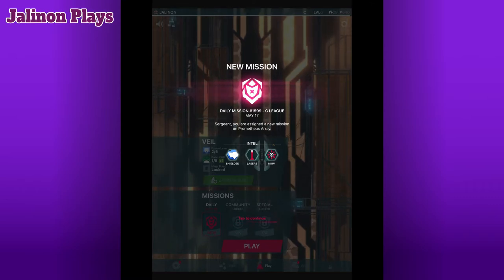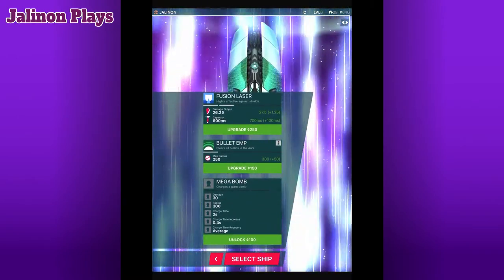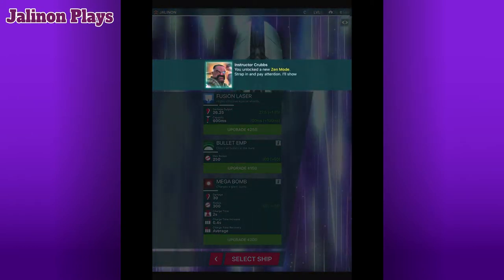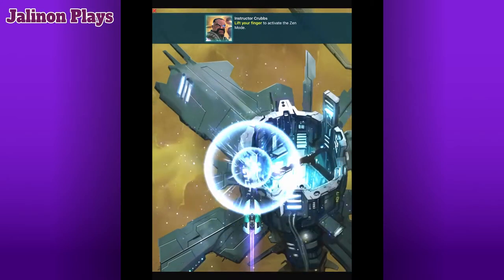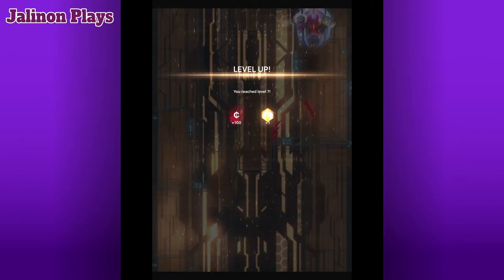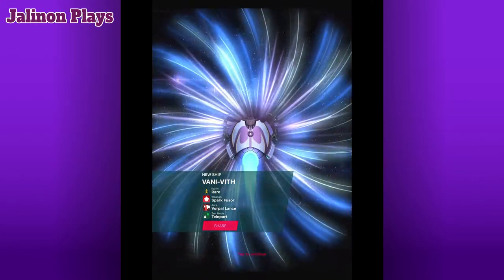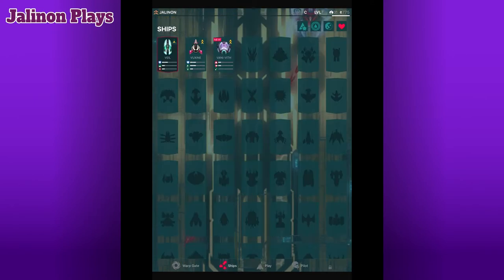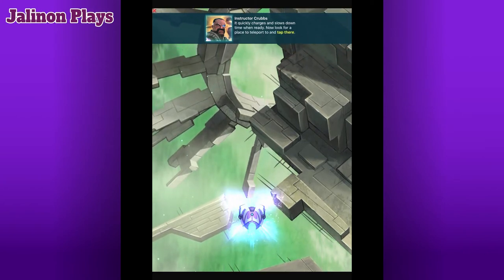Phoenix II with Mega Bombs!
Described in the App Store As:
"Phoenix 2 is the best looking shoot'em up that everyone can enjoy! Enjoy the marvellous action and defeat waves of menacing Invaders in daily new missions. Just some of the highlights are:

* Over 75 ships to collect and upgrade. Each ship has its own unique weapons and two special abilities. Find and upgrade the ship that fits your play style and matches up well in the missions.

* Every day a brand new mission is created using our improved procedural content generator. All players across the world play this daily mission and share their scores on our leaderboards. Create a community to get your own unique stages that you can play with your friends!

* Phoenix 2 is designed specifically for 64 bit devices with Metal. Our Flare engine, which was developed in-house, renders the intense action beautifully with advanced graphics effects, such as bloom and anamorphic lens flares.

Phoenix 2 requires an Internet connection."